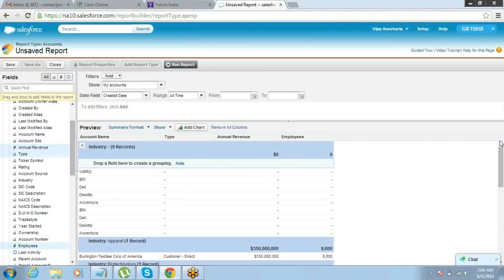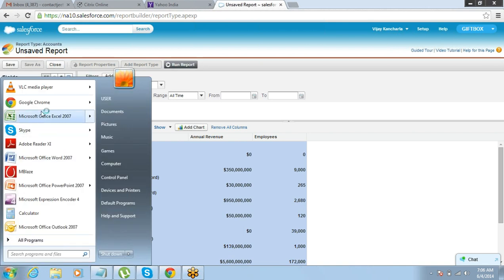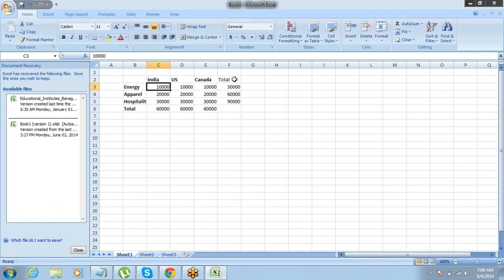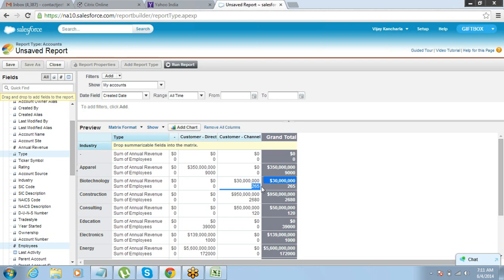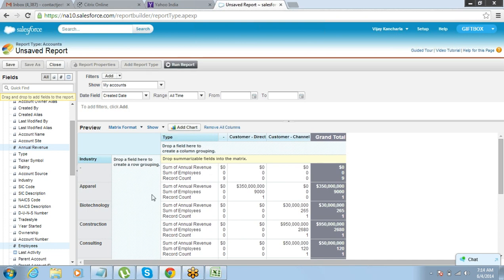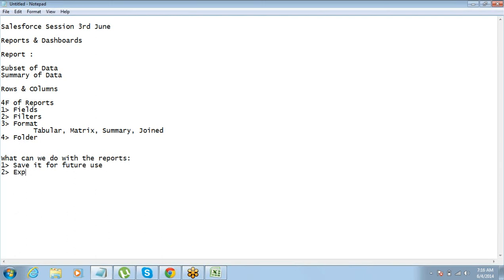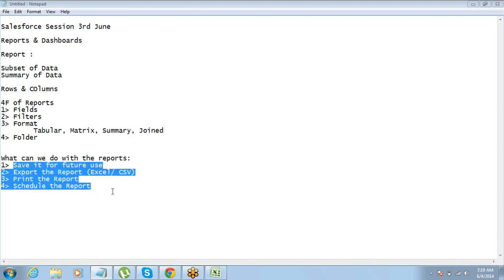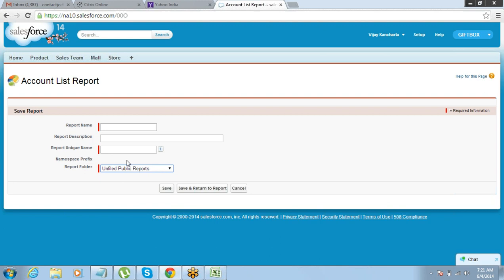Salesforce Reports By Wikitrainings - part 2